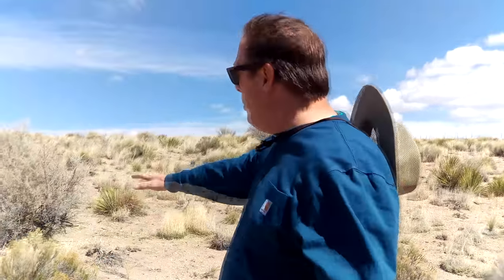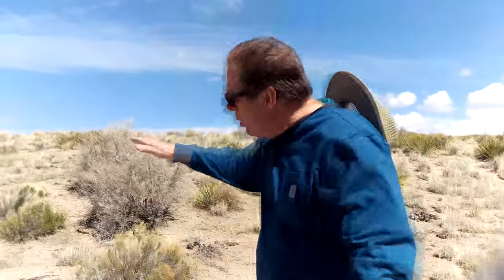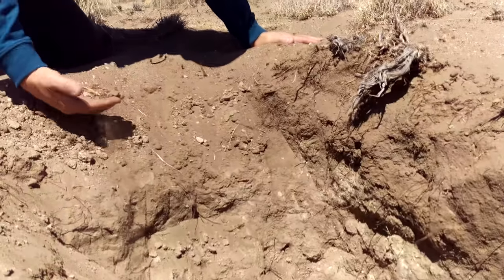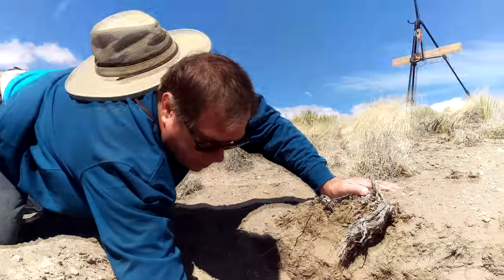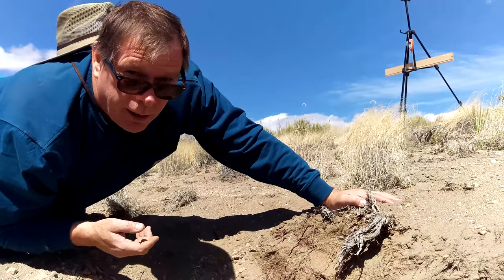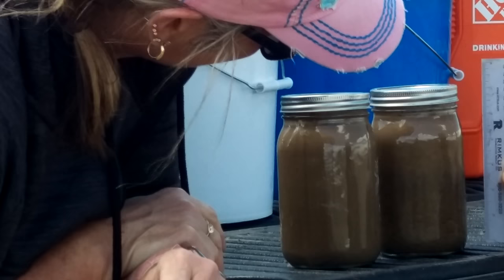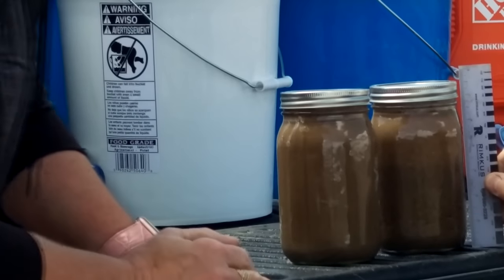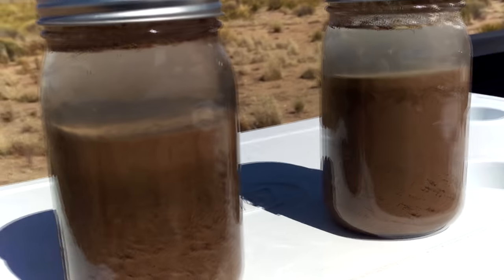I Wanna Brick...House - Adobe Bricks, Part 1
E-Chip and Robber take soil samples to see if it will make good adobe brick for their off-grid home at Contentment.